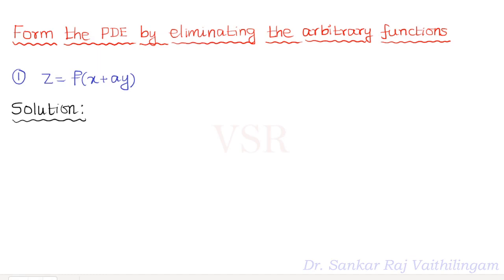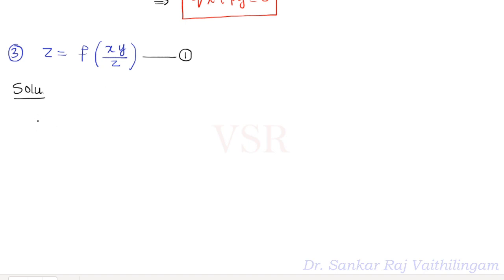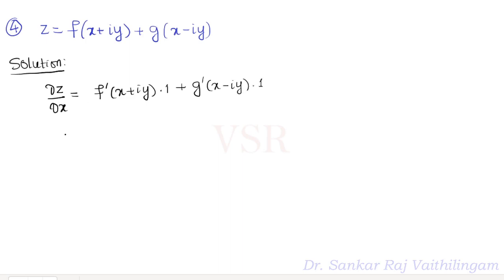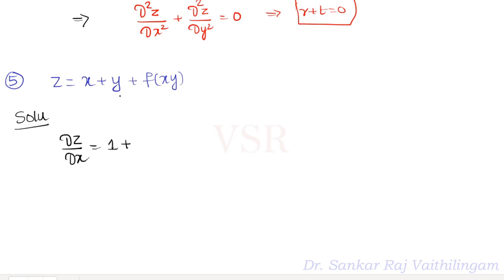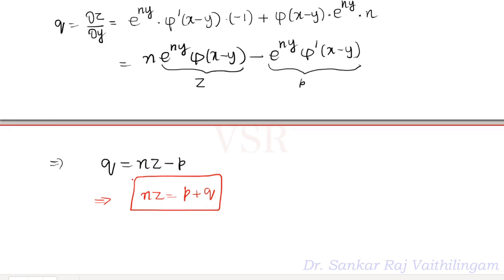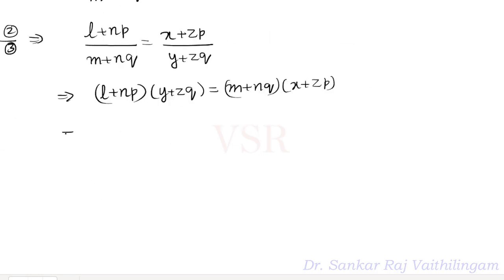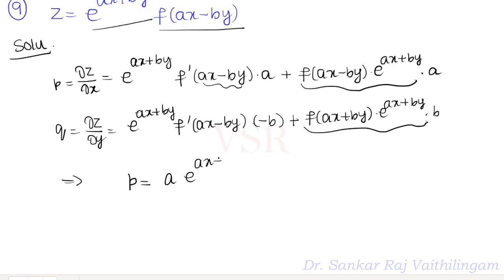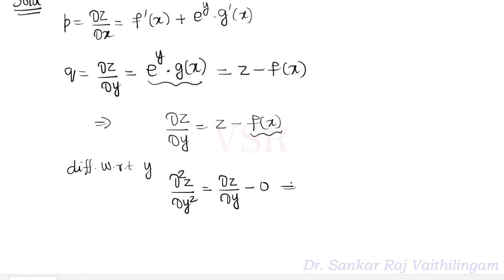PDE Formation by Eliminating arbitrary Functions : Lecture 02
In this video, we form partial differential equations by the method of eliminating arbitrary functions.